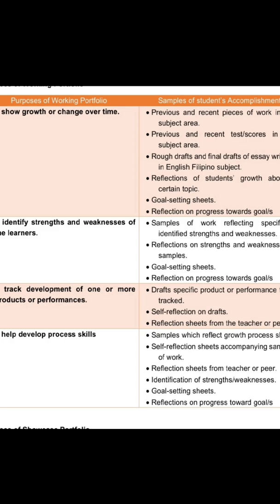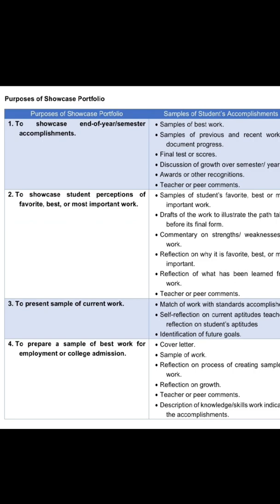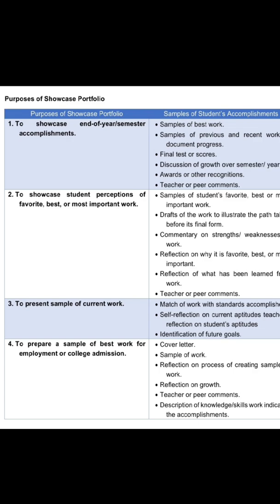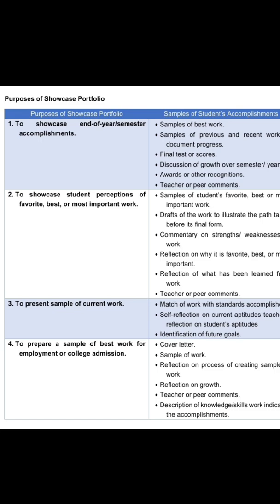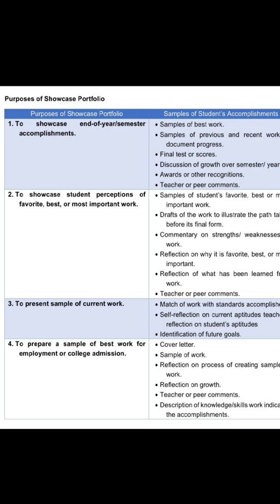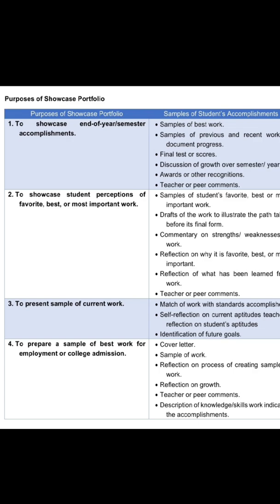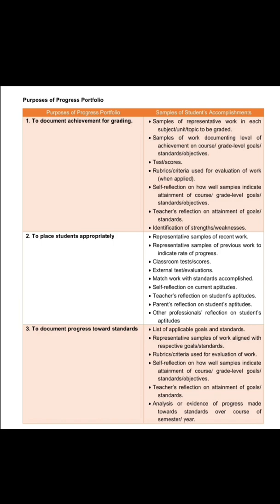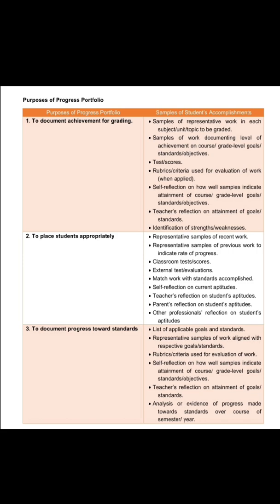GROUP ACTIVITY ASSESSMENT